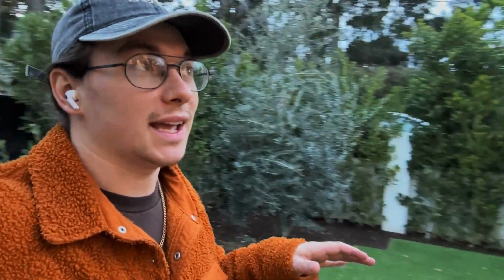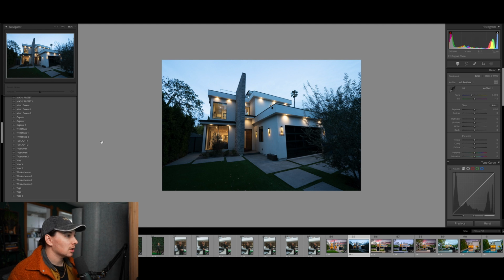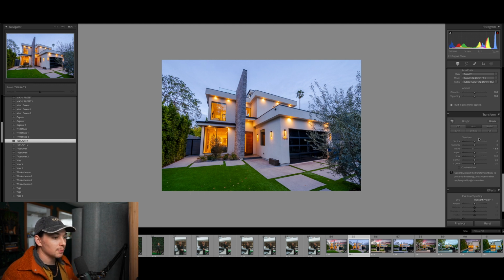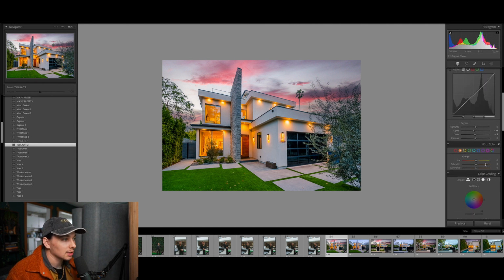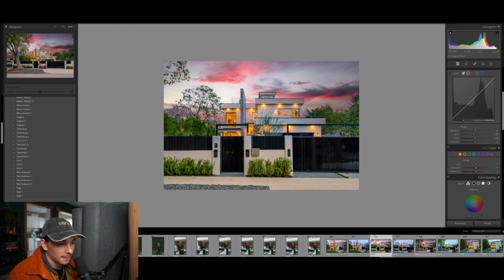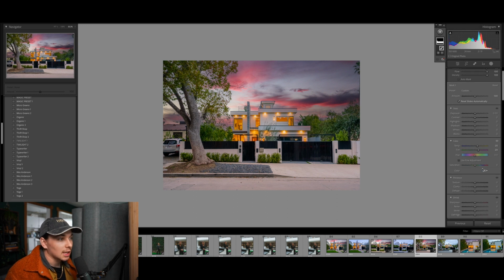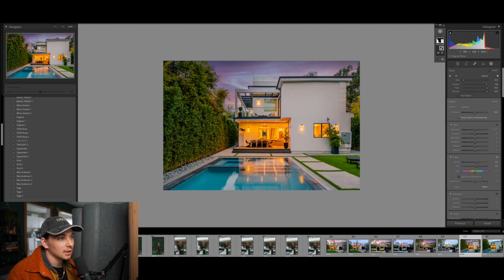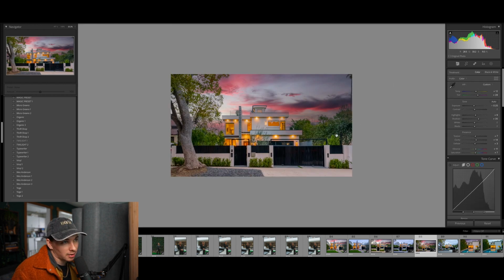How To Edit Luxury Twilight Photos for Real Estate In Lightroom (+ FREE PRESET)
In this video, I go through my process for how I edit and take 5-Bracketed HDR twilight real estate photos.

BRAND NEW 2023 DESKTOP/MOBILE PRESET PACKS:
6 INTERIOR PRESETS:
3 EXTERIOR PRESETS:
3 TWILIGHT PRESETS:
3 DRONE PRESETS:

0:00 - INTRO
0:26 - WHY DO TWILIGHT PHOTOGRAPHY
1:23 - TAKING THE PHOTOS & BEST TIME
4:14 - EDITING TWILIGHTS

CREATIVE WORKFLOW WITH NOTION: notion.so

JOIN THE FREE MASTERCLASS ON HOW TO GROW YOUR REAL ESTATE PHOTOGRAPHY BUSINESS TO YOUR FIRST 5K:

** FREE CREATIVE ENTREPRENEUR TRAINING: How to Harness Your Creativity To Build A Business You Care About:  **

Artist and Entrepreneur Cole Connor inspires all to own their dream through vlogs, shorts, music, real estate, and more.

6/3/21 - 343
4/13/22 - 488
8/22/22 - 715
12/11/22 - 910
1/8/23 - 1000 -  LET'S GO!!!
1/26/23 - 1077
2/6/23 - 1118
2/14/23 - 1,134
2/21/23 - 1,149
2/28/23 - 1,158
3/20/23 - 1,220